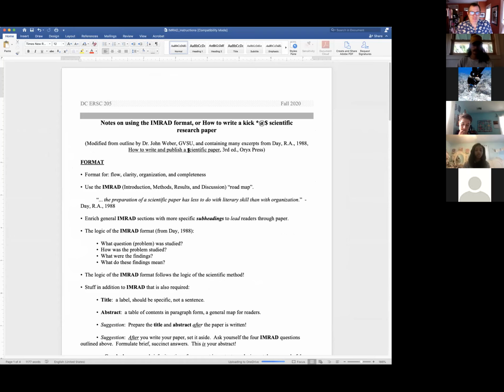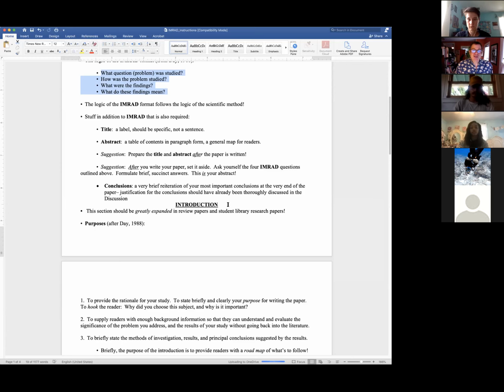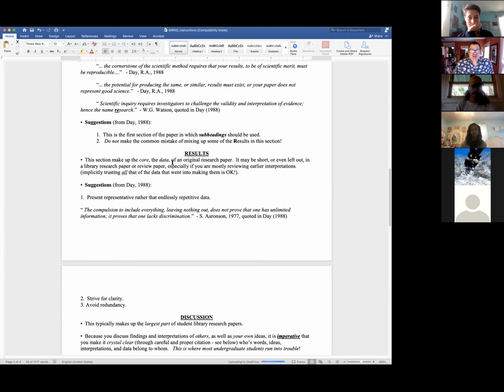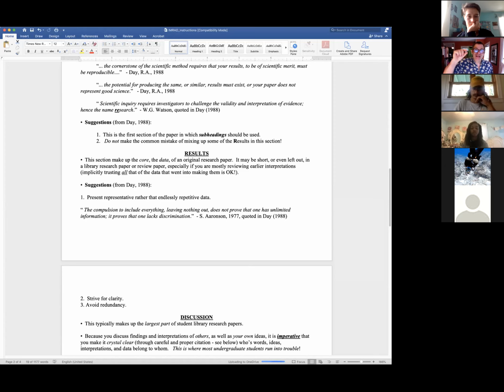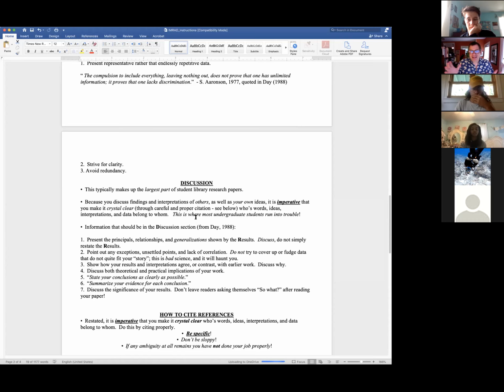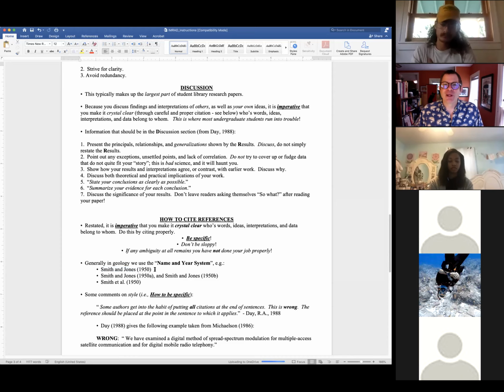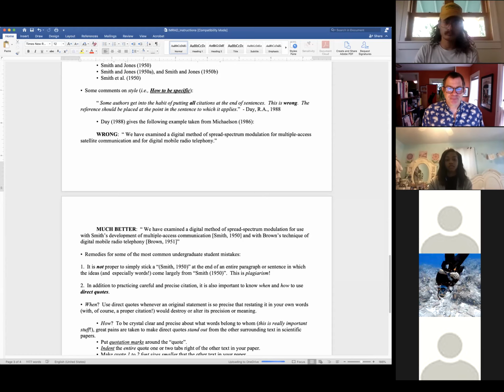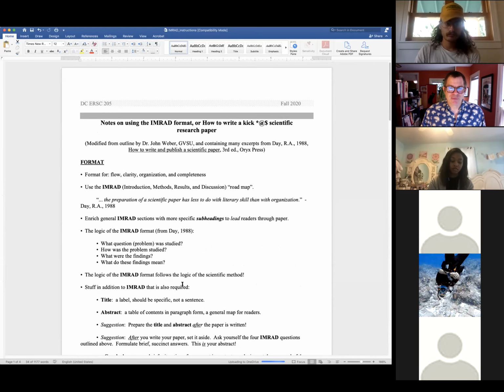ERSC 205 Soils Week 11 Lab Intro (discussion of IMRAD writing format for project paper)